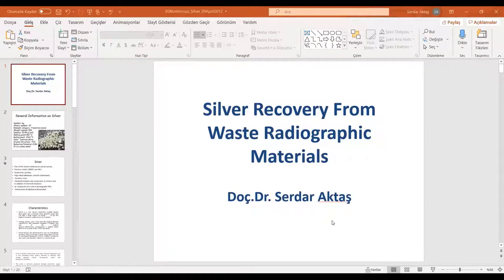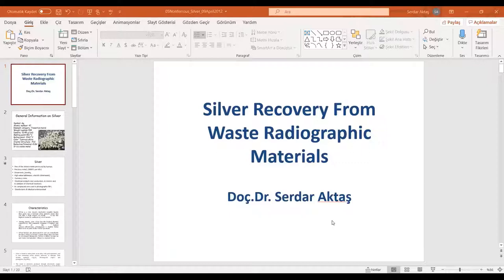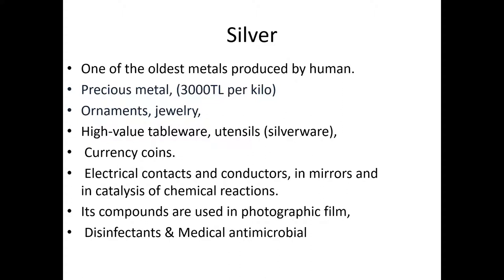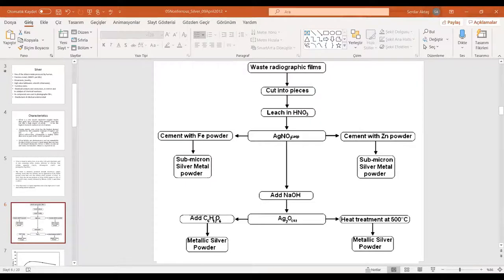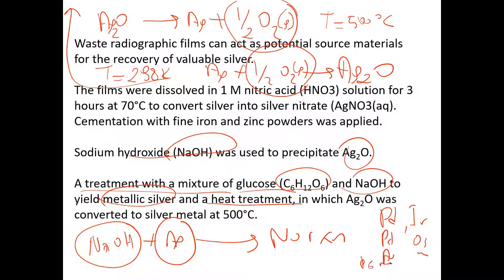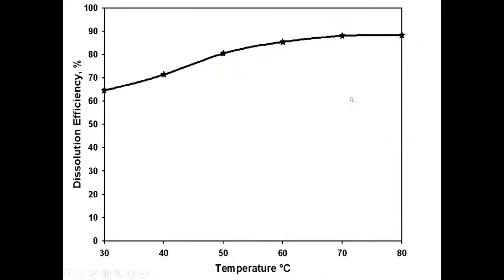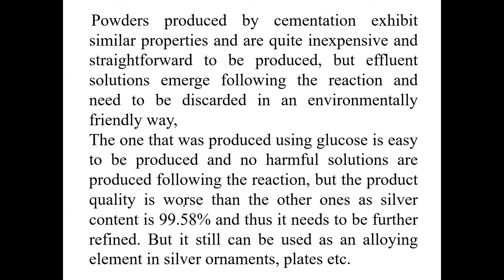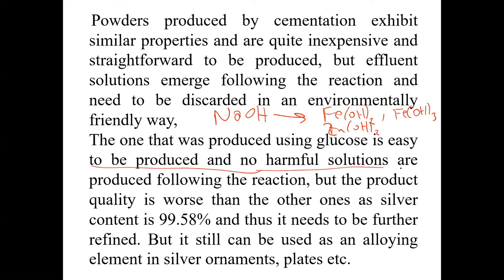Silver reduction radiographic films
A case study that can inspire students regarding making money using their knowledge.